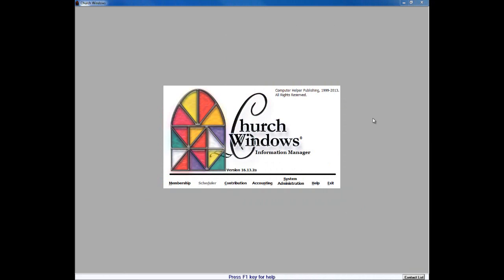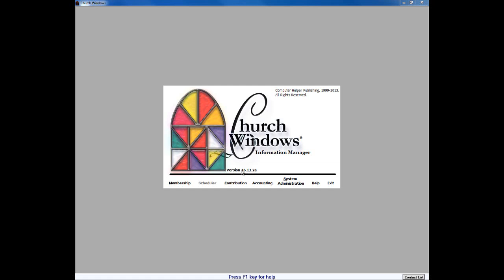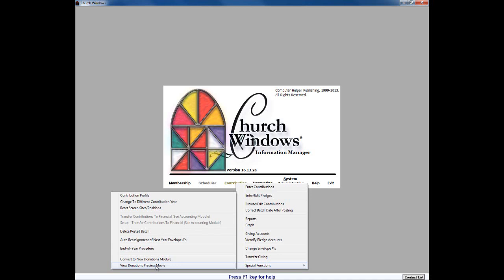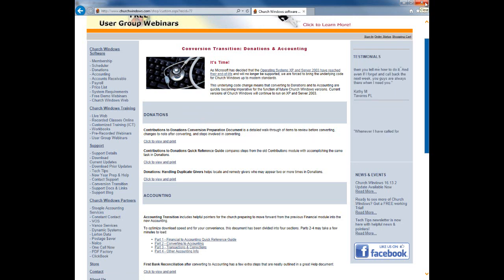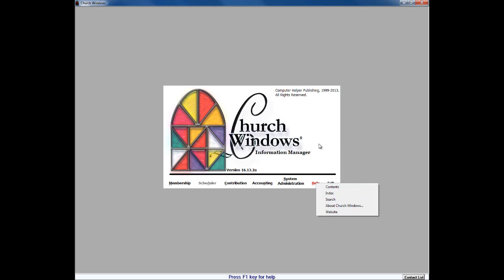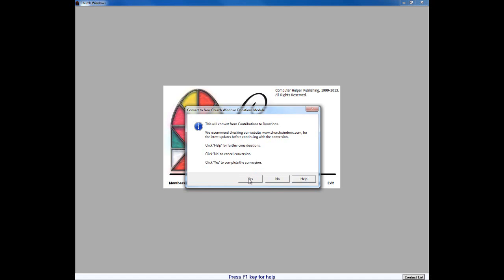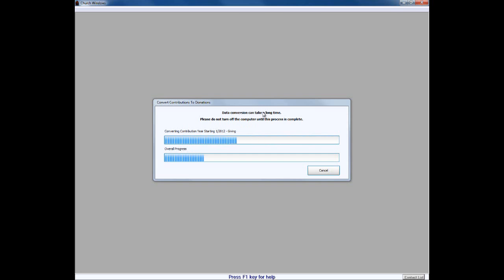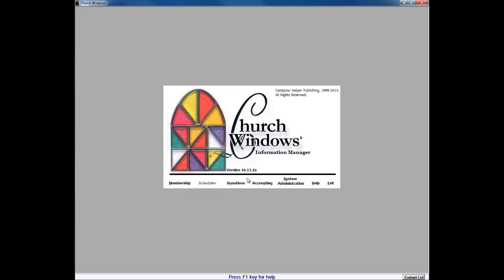Church Windows Software: Contributions to Donations Conversion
Contributions to Donations Movie is a visual walk-through of items to review before converting, changes to note after converting, and steps involved in converting.